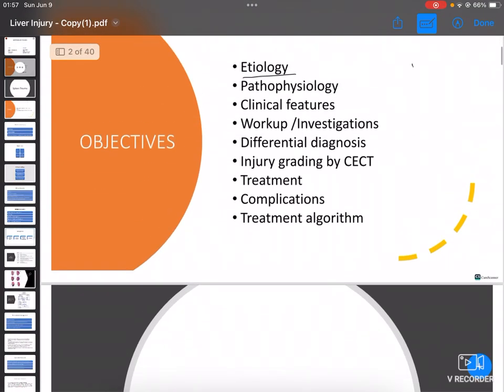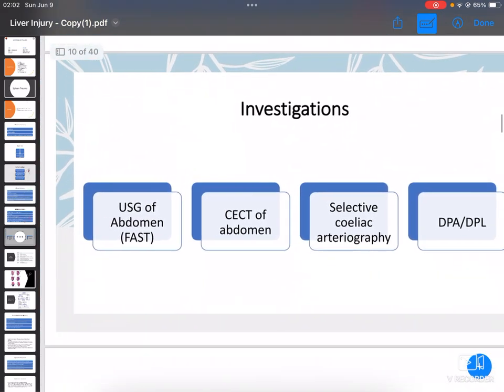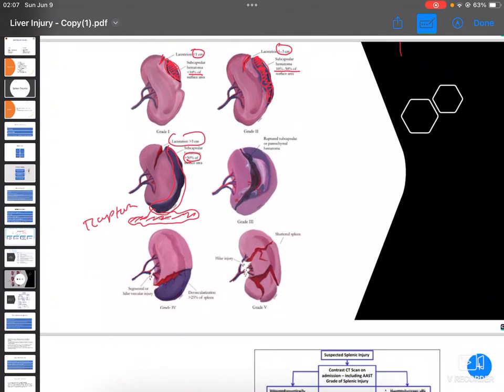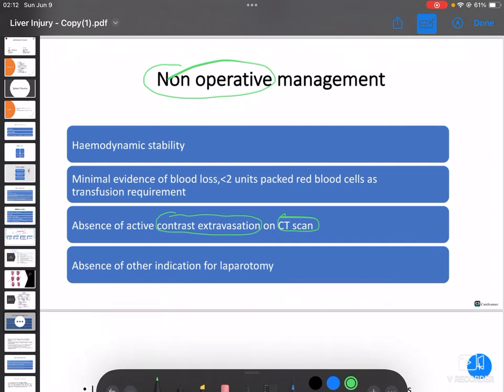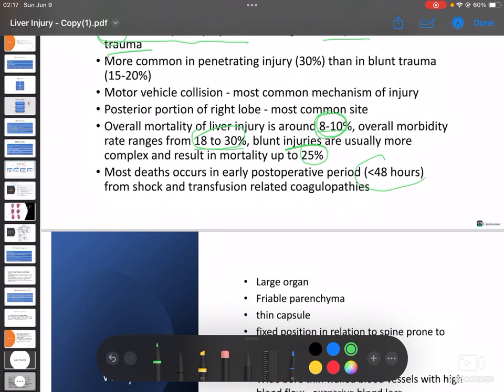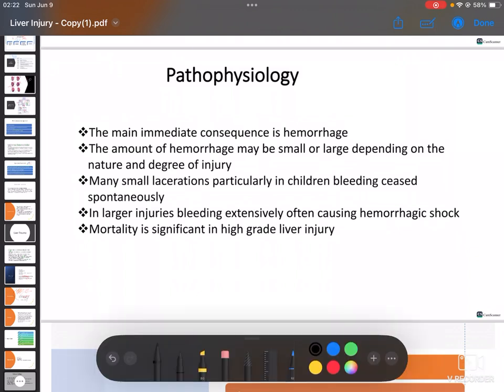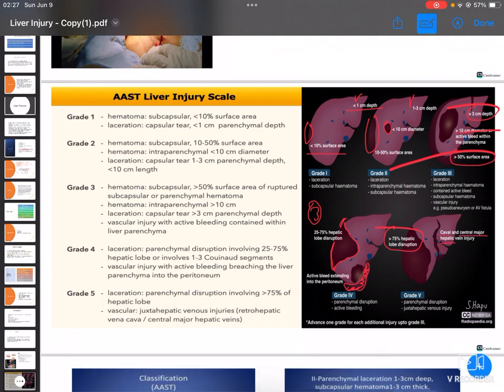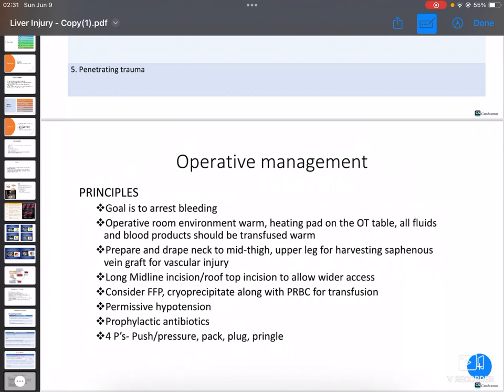Hepatobiliary trauma surgery